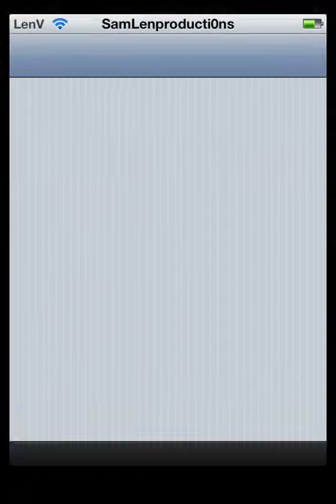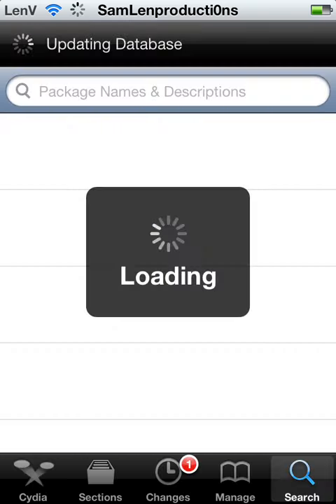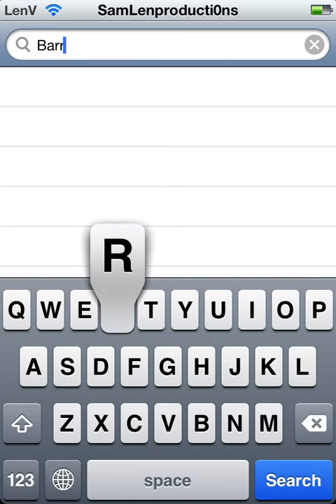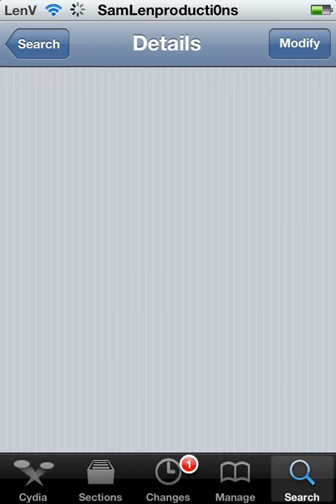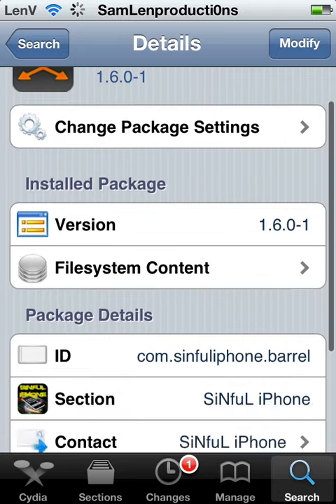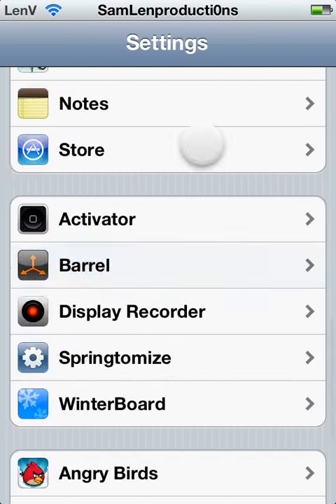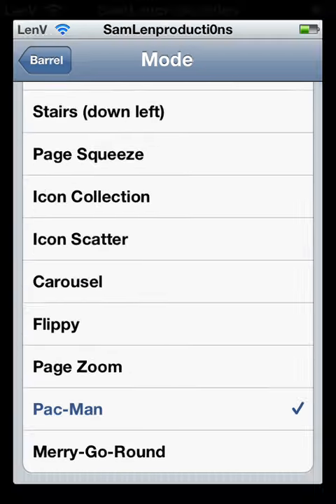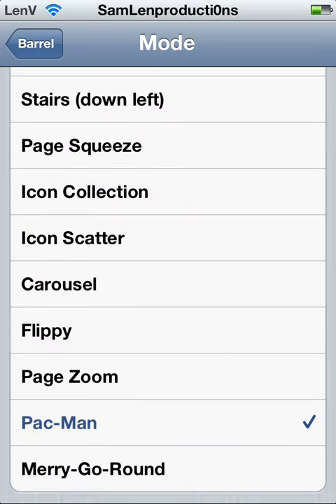barrel (2) for ipod/ iphone/ ipad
Cydia tweak